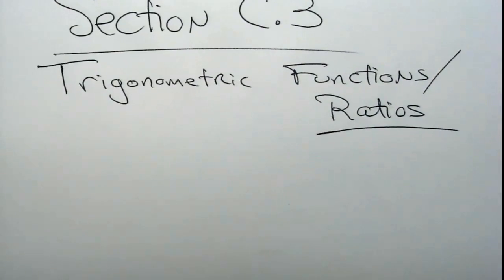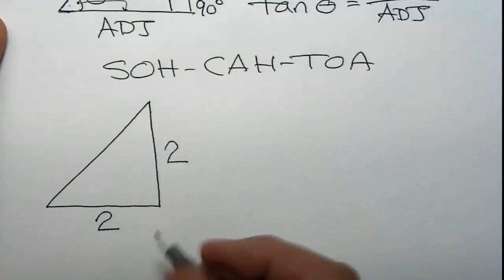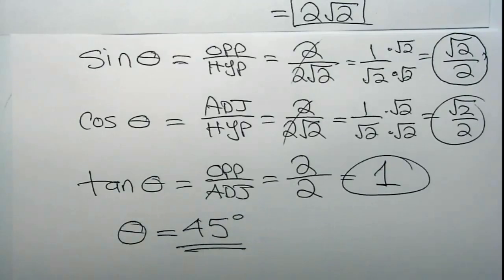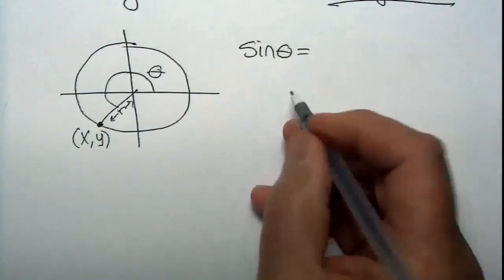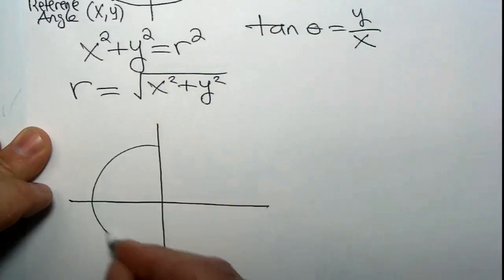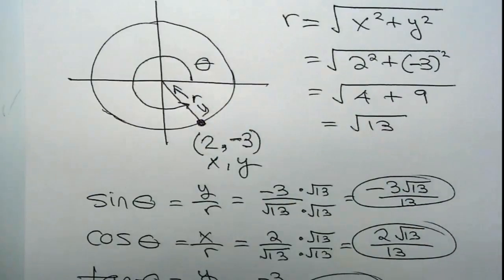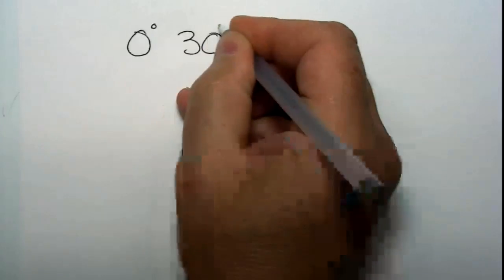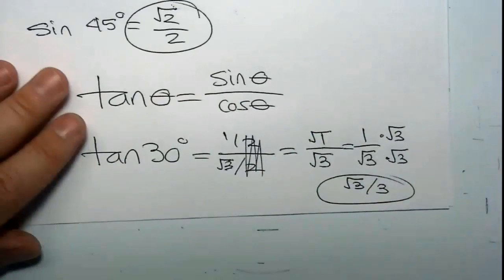Calculus I: Section P.4 - The Six Trigonometric Functions/Ratios